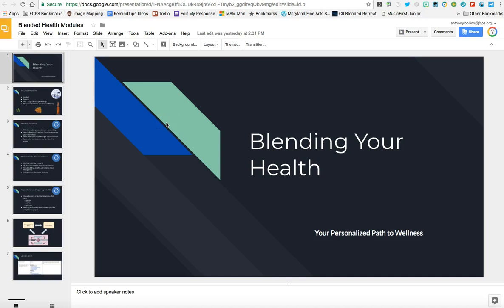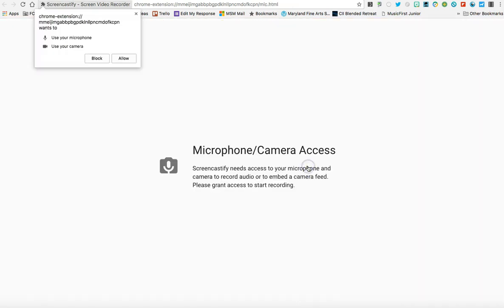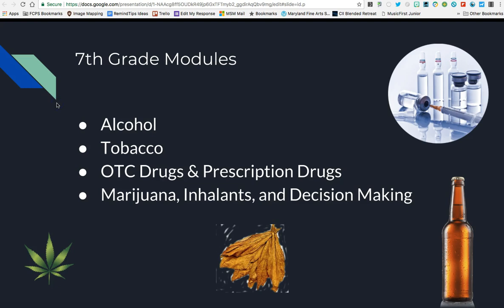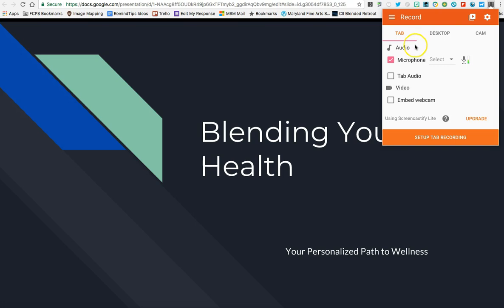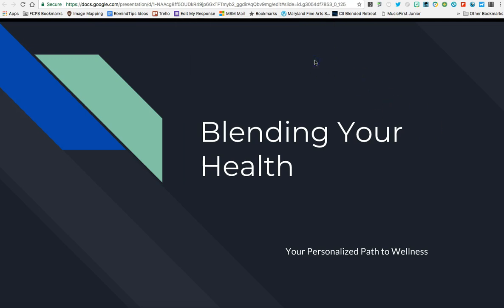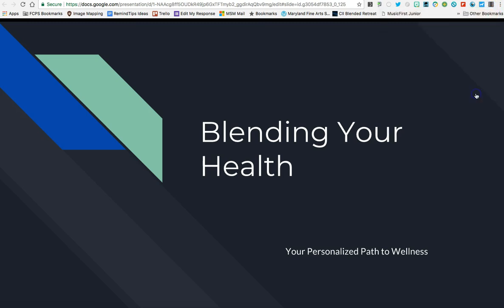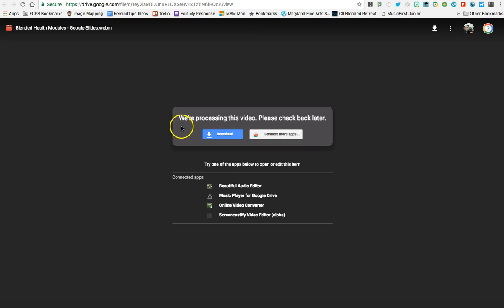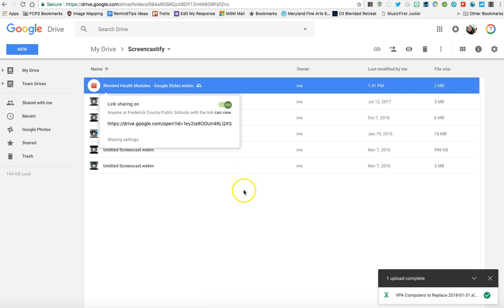Narrate Google Slides Show with Screencastify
How to use the Google Chrome extension, Screencastify to do a voice over narration of a Google Slides presentation.